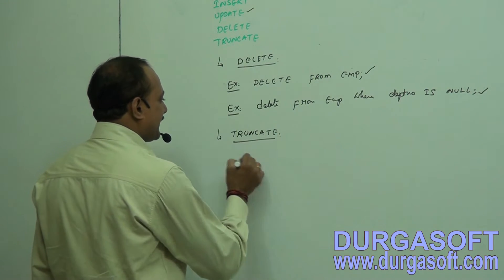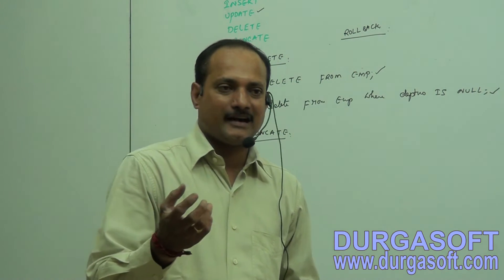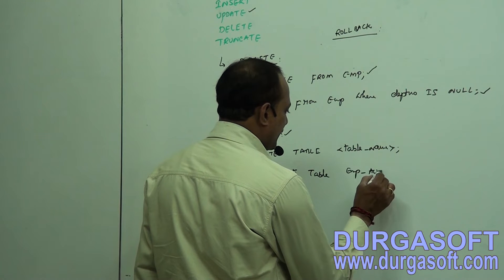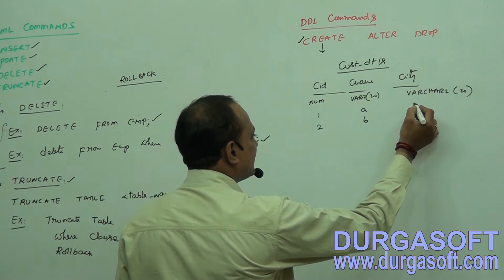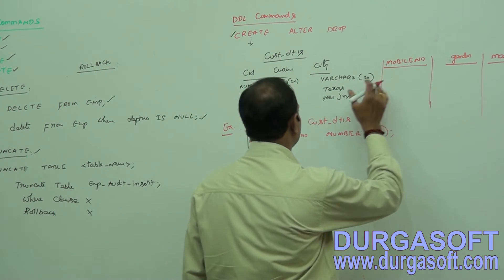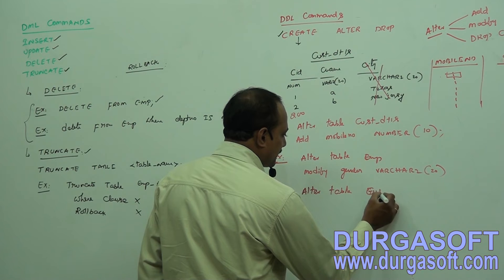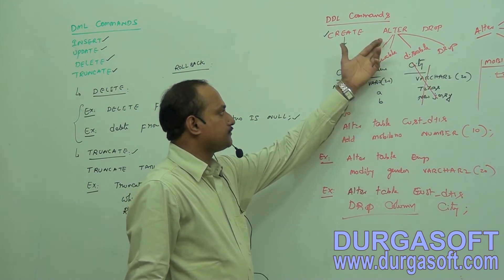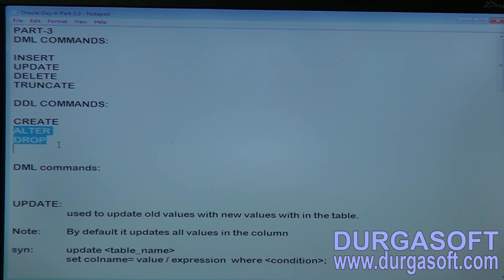Oracle DML Commands and DDL Commands 2